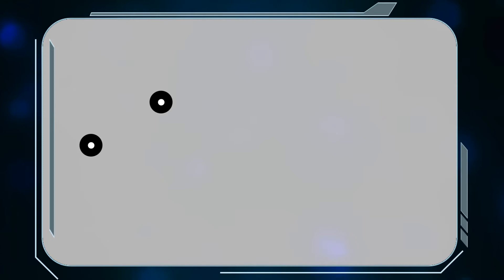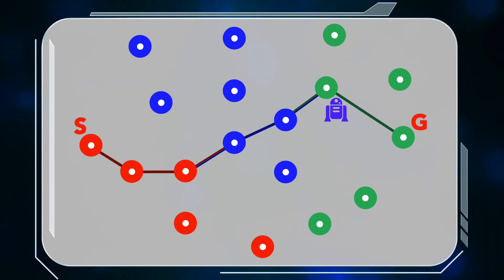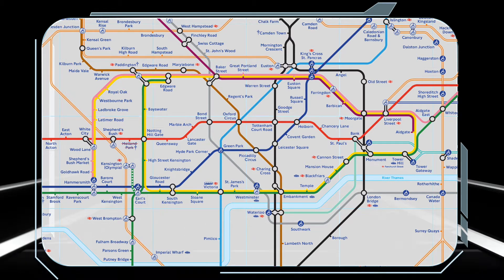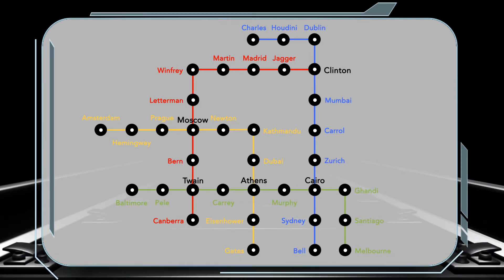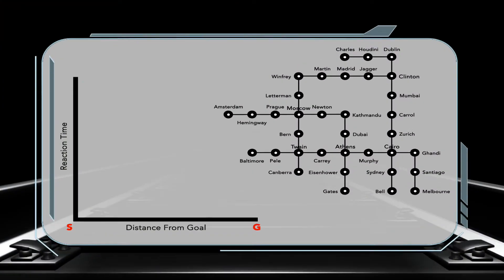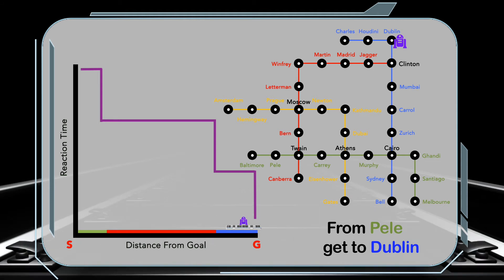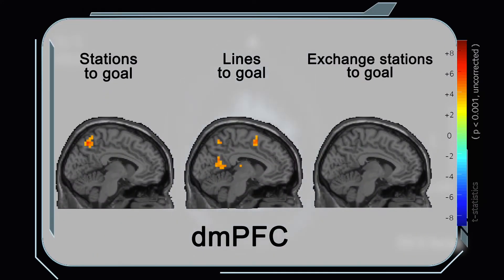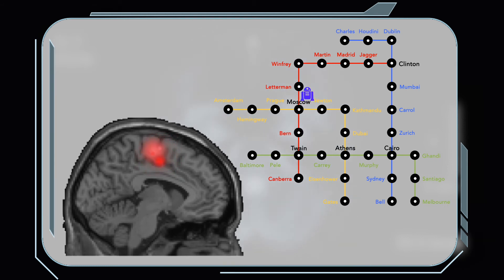Hierarchical Planning in Humans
Here, Balaguer and colleagues show that humans encode and represent plans hierarchically.  Using functional brain imaging, they found neural signatures of hierarchical planning in the medial prefrontal cortex.